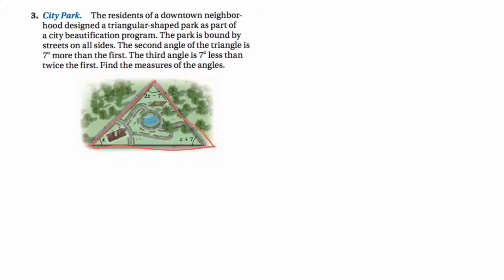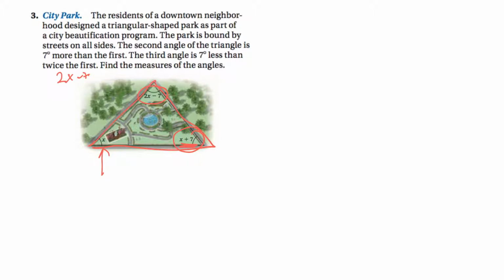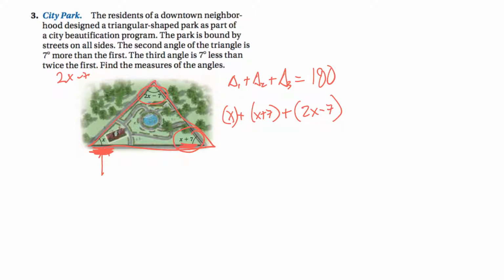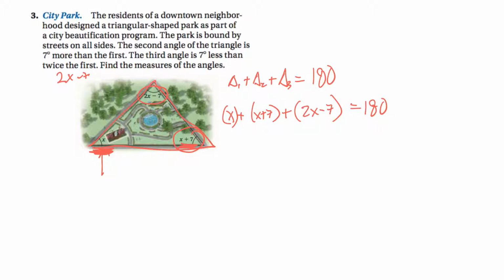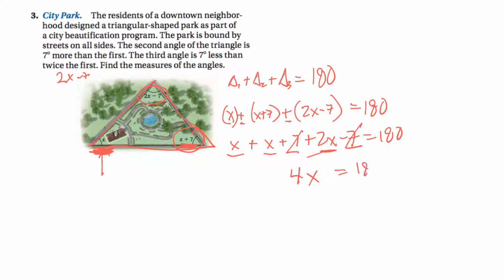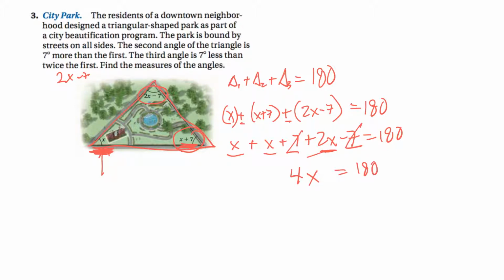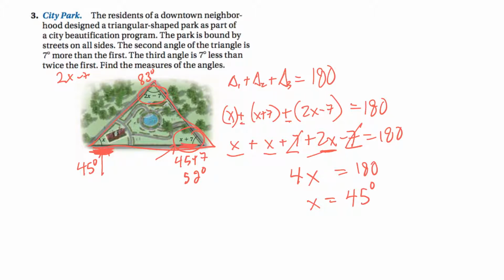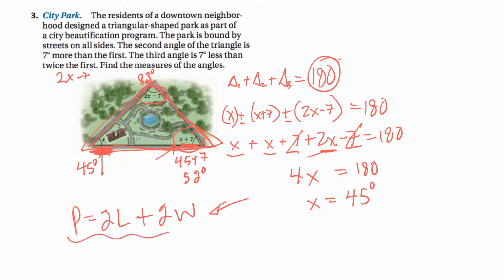17fl mth0085 1.3 - 3